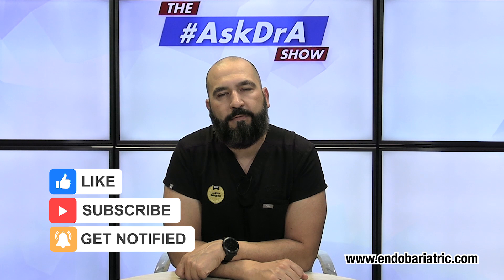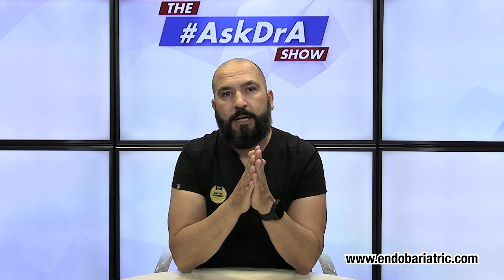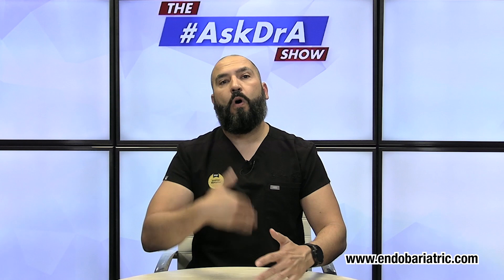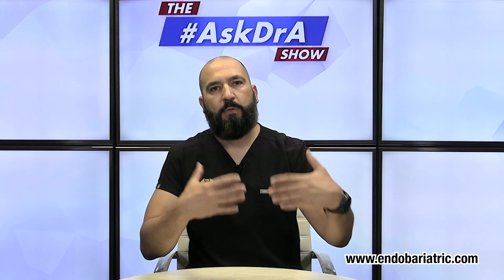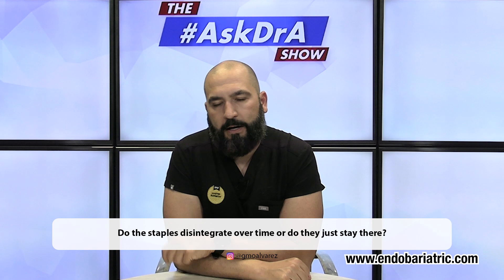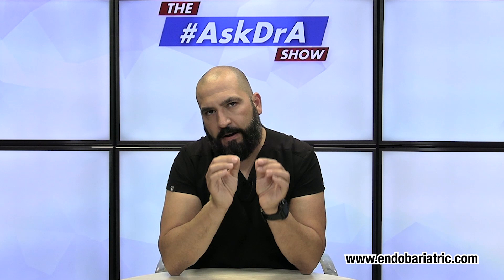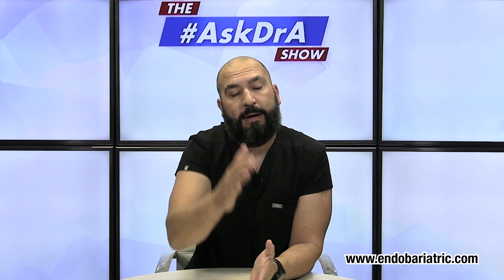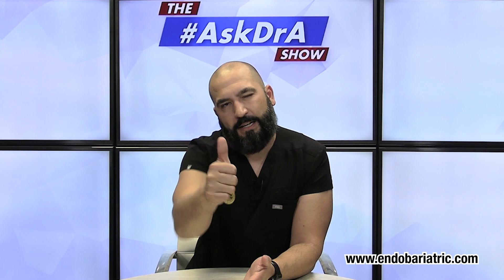The AskDrA Show | Episode 201 | Remove the Portion of Stomach, Staples & Aloe Vera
On this episode we'll talk about:
1:06 - How do you remove that portion of the stomach out of the abdomen in the Gastric Sleeve? 🤯
3:48 - Do the staples disintegrate over time or do they just stay there? 🤔
5:18 - Can I consume aloe vera after the Gastric Sleeve? 🍃

Have you read The AskDrA Books? 📚

If you're struggling with obesity and would like to know more about Gastric Sleeve surgery, or how Dr Alvarez can help you visit:

"Changing lives...one sleeve at a time" 💙